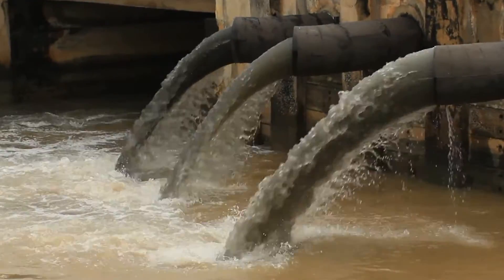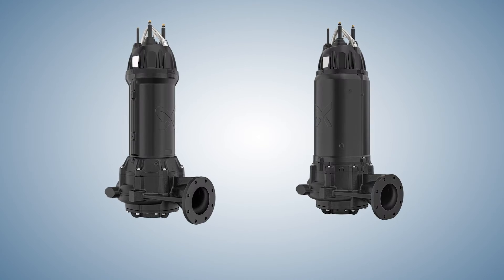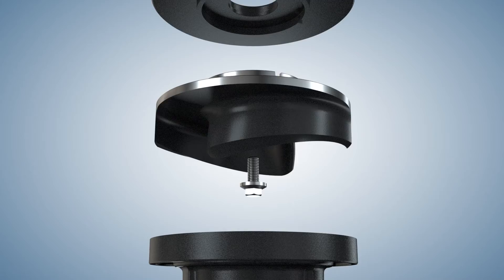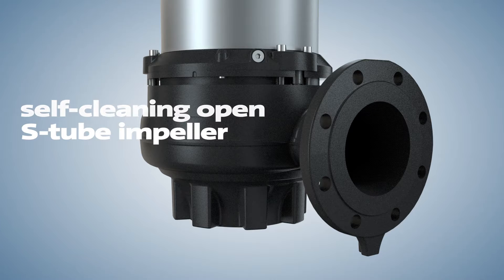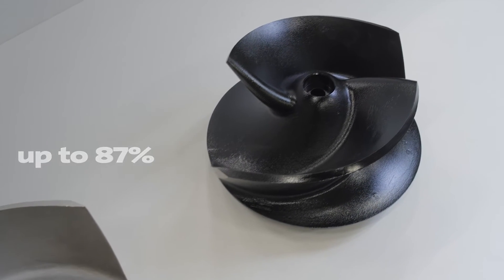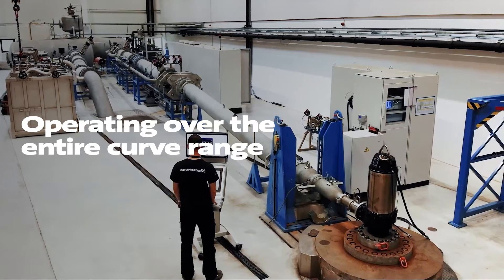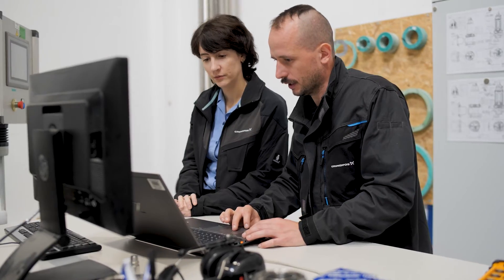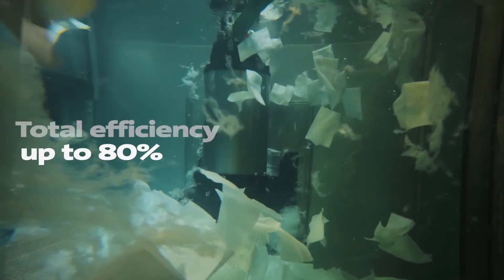Grundfos SE/SL ensures reliability and efficiency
Grundfos SE/SL wastewater pumps help you reduce energy consumption in wastewater applications by allowing you to reduce the kW size of your pumps thanks to their high efficiency. The innovative Open S-tube® impeller offers excellent operational reliability, saving you time and money on maintenance.

Check out the video if you want to learn how the new wastewater pump range can help you reduce your operating costs and carbon footprint.

When it comes to wastewater pumps, reliability and efficiency are of the utmost importance. To ensure the highest operational efficiency, the new range of SE/SL pumps are fitted with IE4 motor components and the innovative Open S-tube® impeller. Available in a wide range of material variants, such as cast iron, stainless steel and high chromium white iron, the pumps can be tailored to the specific environments in which they will be operating. Furthermore, the new range is developed through advanced computer simulations and has undergone extensive testing in laboratories as well as in real-life installations to make sure it can withstand the harsh conditions in modern wastewater applications.

As water utility applications generally have significant maintenance needs, the extended range of SE/SL pumps is designed with easy service in mind and includes easy-to-install components with fail-proof replacement, when required. The pumps are self-cleaning, meaning that they are able to handle fibres, solids and sludge in the water and continue operating, even in challenging conditions. They can be delivered with a full range of condition monitoring sensors, enabling you to perform preventative maintenance to prevent unexpected downtime, protect the pump and ensure a long life.

The trimmable impellers make it easy to meet a specific duty point and to ensure high efficiency across the entire operating curve. With the special designed SmartTrim, the factory-set impeller clearance can be maintained simply by tightening the adjustment screws, with no need for dismantling the pump.

Altogether, this significantly reduces maintenance costs, energy consumption and the total cost of ownership as well as your carbon footprint.